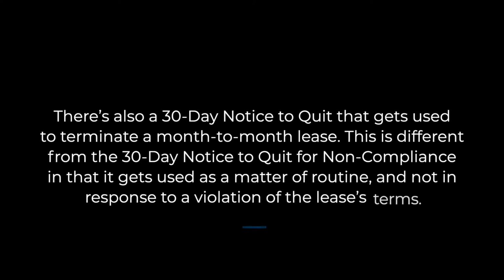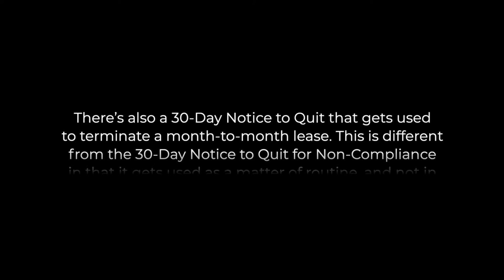How to Evict a Tenant In Massachusetts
Eviction is the process of legally removing a tenant who breaches your lease agreement. If the tenant refuses to leave, landlords can initiate an eviction action through the court system.

This video explains exactly what you need to know about:

Massachusetts eviction laws
How to give proper notice to a tenant facing eviction
What the process looks like from beginning to end

Keep in mind that changing the locks on a property or otherwise obstructing a tenant’s access is illegal without going through the formal evictions process.

For more information and a step-by-step guide on how to evict a tenant in Massachusetts, check out Leave any questions in the comments below.

See Massachusetts’ official eviction laws: M.G.L.A Title XX, Ch. 140, § 32J

0:00 Intro
0:17 What We'll Discuss:
0:33 What Is Eviction:
0:53 Eviction Defined:
1:17 14-Day Notice:
1:40 30-Day Notice:
2:15 Certified Mail:
2:42 Provide Proof:
3:04 Before The Court Date: